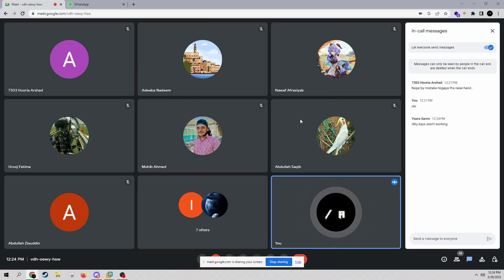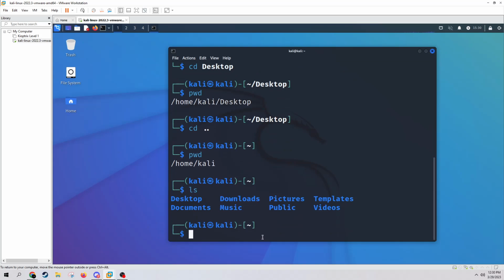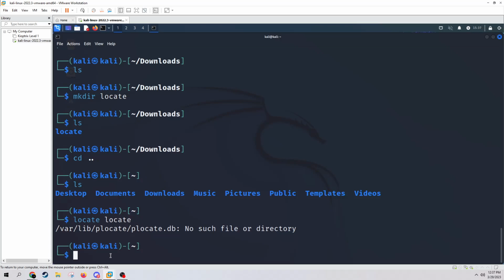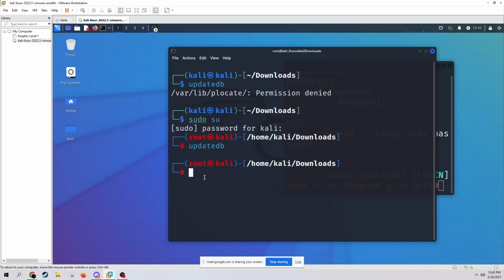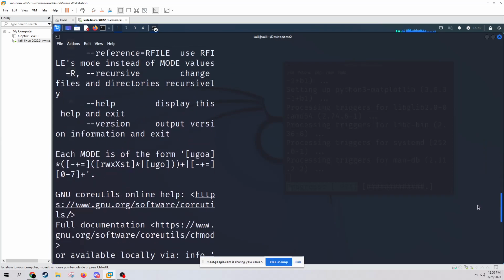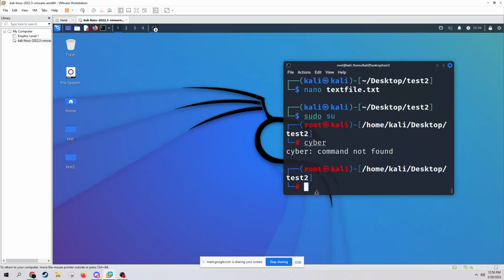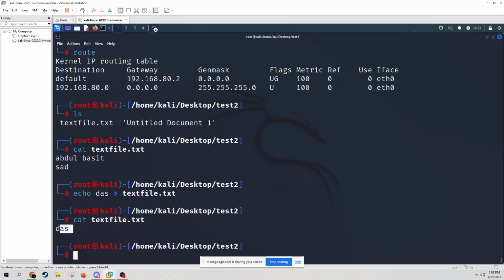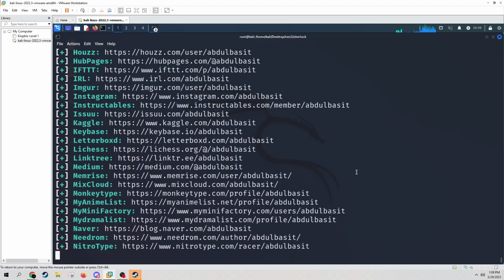Cybersecurity Course Lecture 4 : "Introduction to Kali Linux Commands " by DUET Cyberians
fourth part of class recording of " Introduction to Kali Linux Commands" by President Abdul Basit Khan.